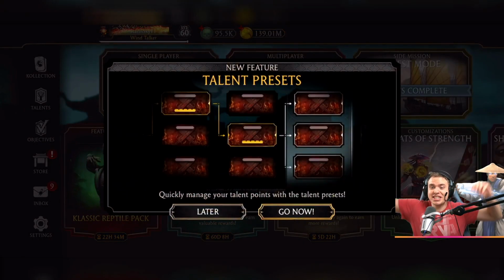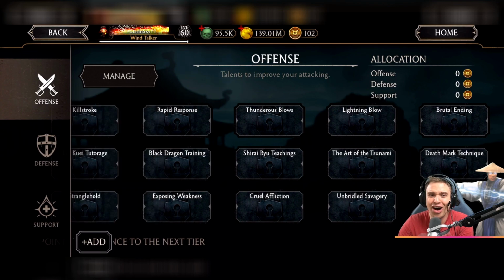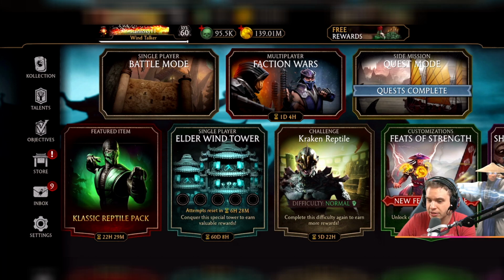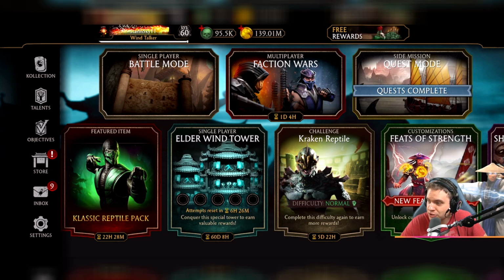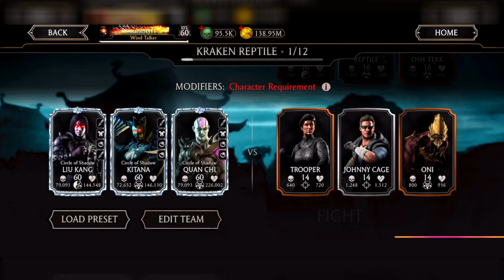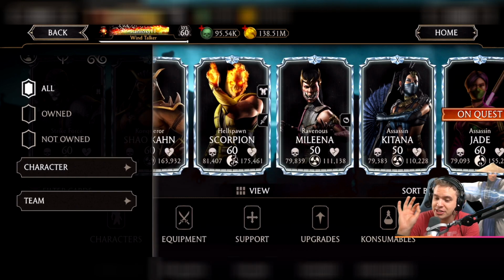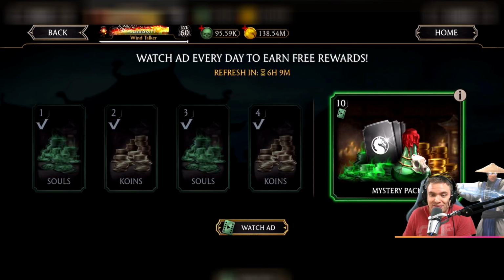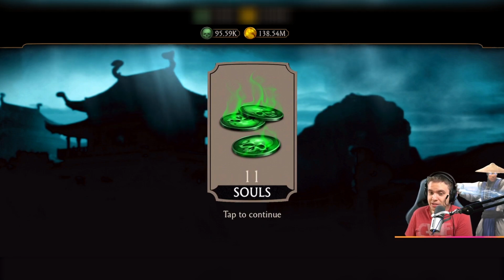EVERYTHING NEW in MK Mobile Update 3.6. BEST QOL Changes Ever... Best Update in a LONG TIME!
Detailed review of Mortal Kombat Mobile update 3.6, talent tree presets, new video ad rewards, filters, challenge skips, and more great quality of life changes in MKX Mobile 3.6 update review!

Open packs, suggest teams, win MK Mobile tournaments code for 500 coins is 'mk3.6listened'.